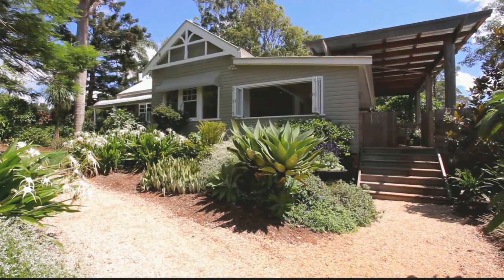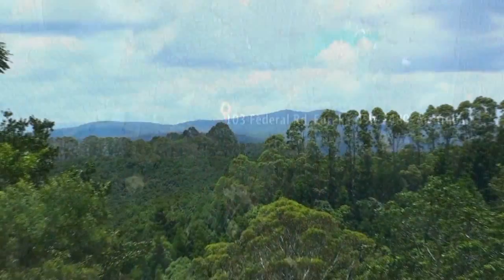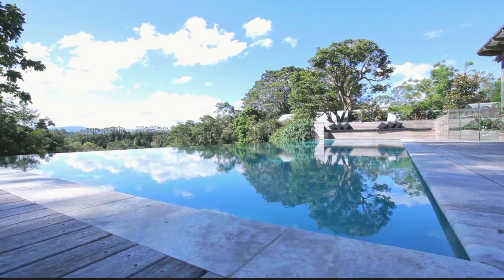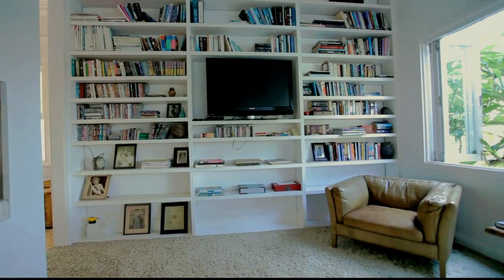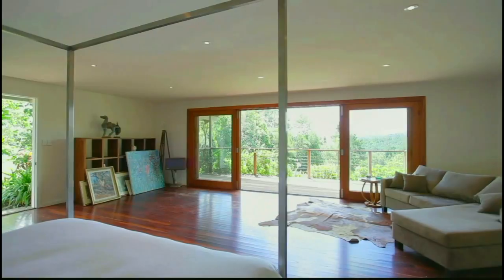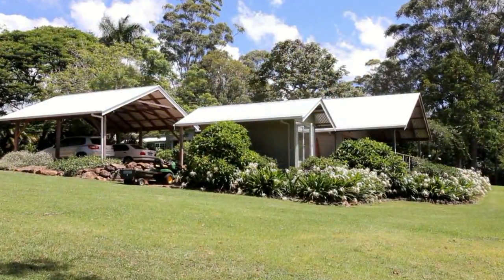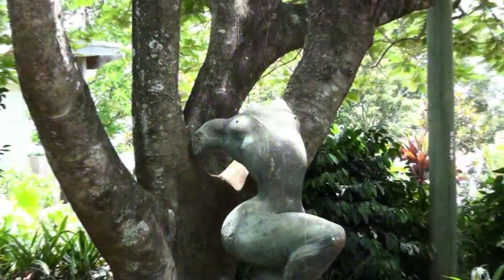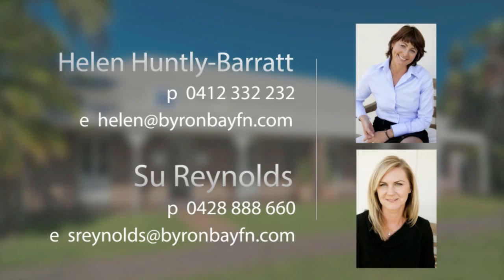103 Federal rd, Eureka